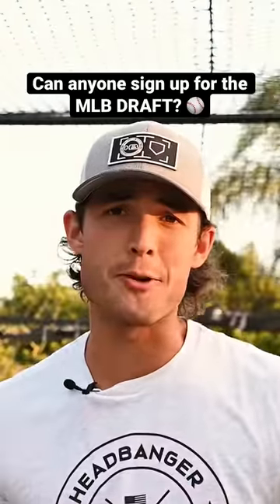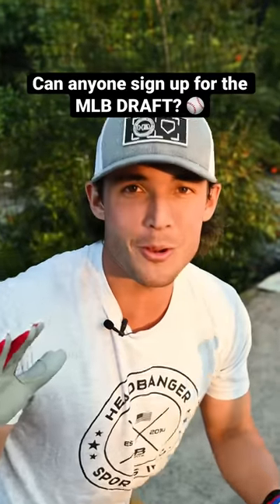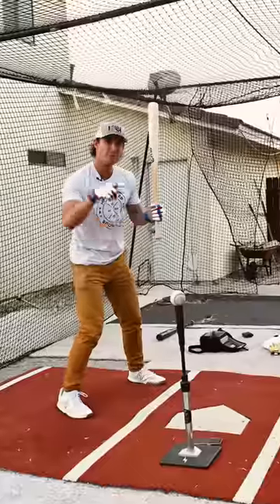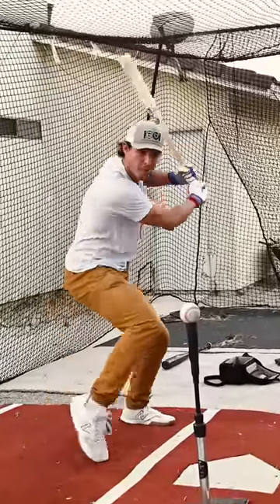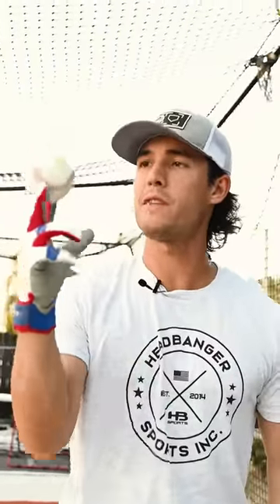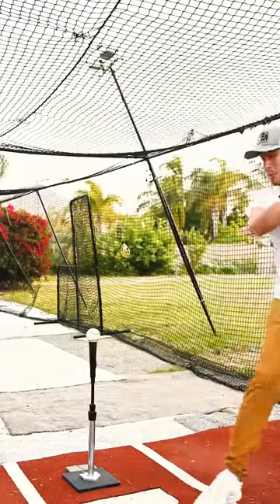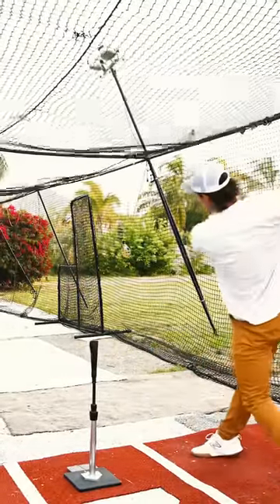Can ANYONE be drafted? ⚾️